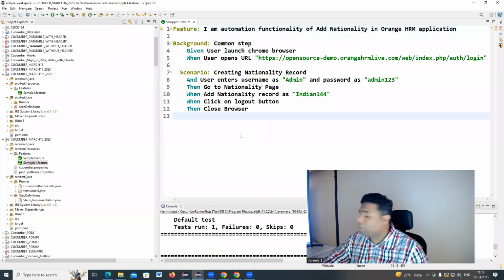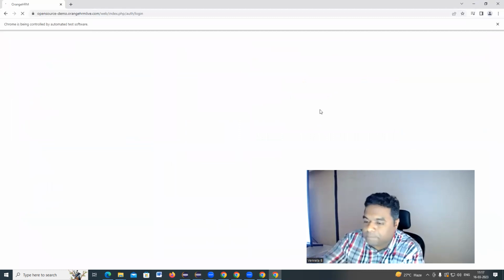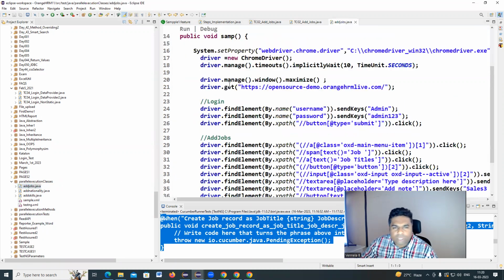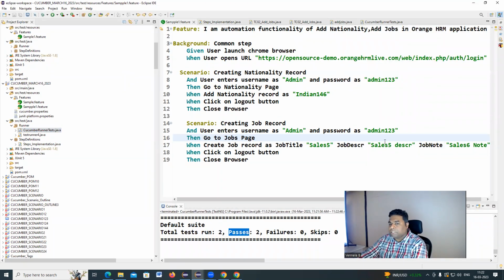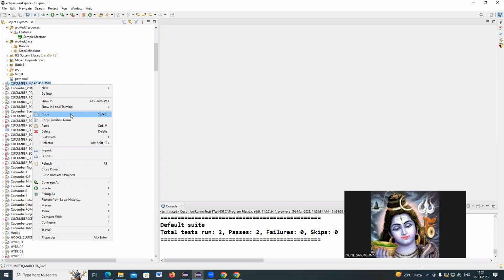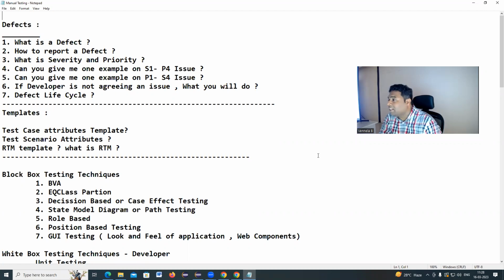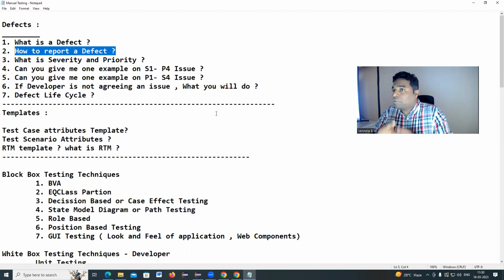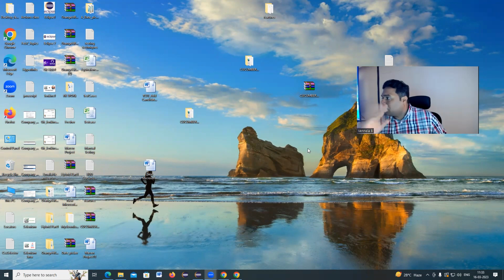BDD Scenario Part2 Selenium Proxy Interview support Sudhakar +91-9294052778